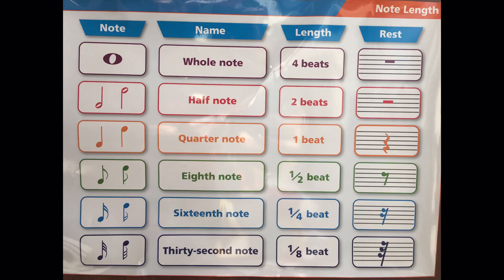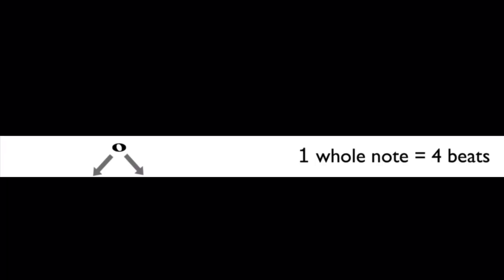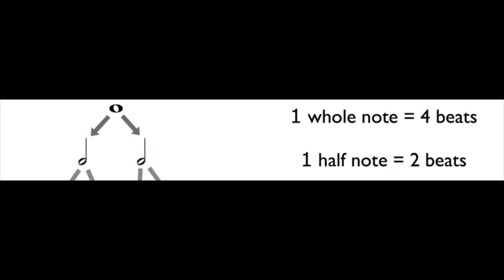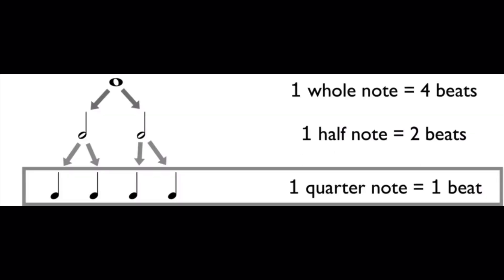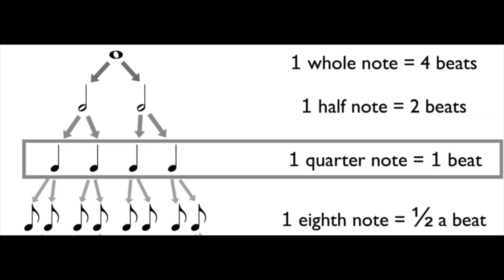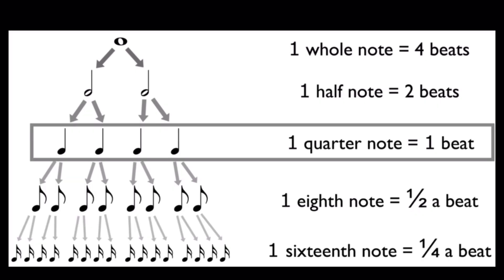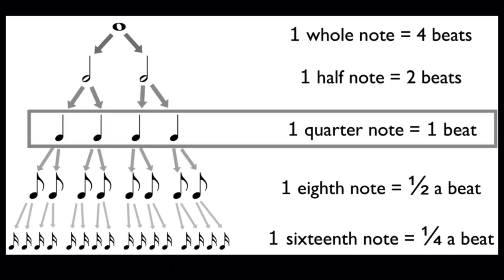16th Notes 4 Kids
Sixteenth notes can be tricky. Watch this video to learn more about them!

This video is made for kids.